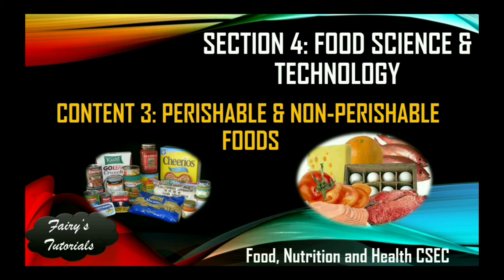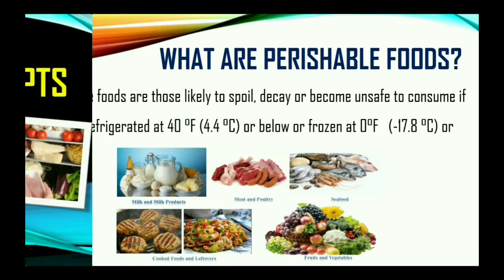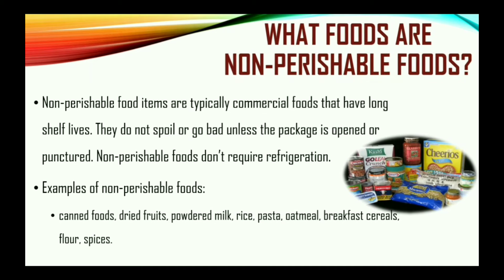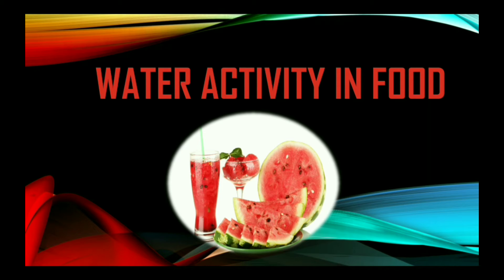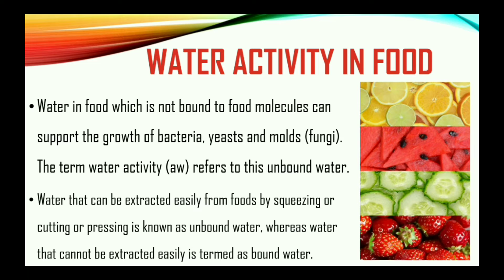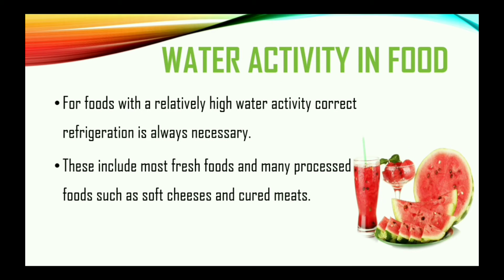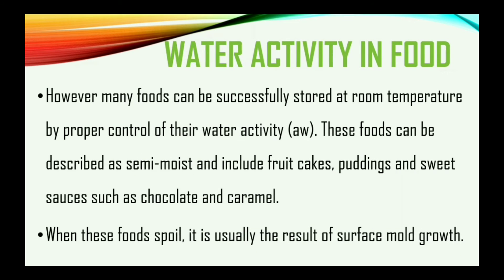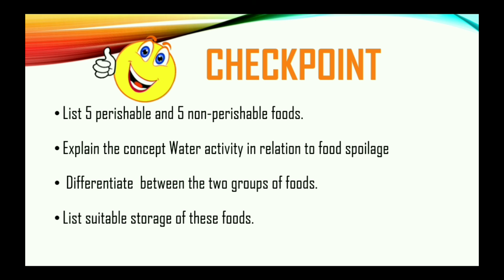Perishable and Non-perishable Foods | Food Science & Technology | Food, Nutrition and Health CSEC.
A tutorial exploring the difference between Perishable and Non-perishable Foods. Food, Nutrition and Health CSEC.